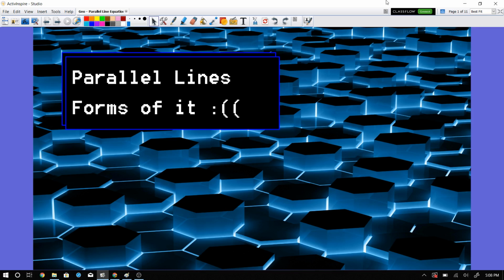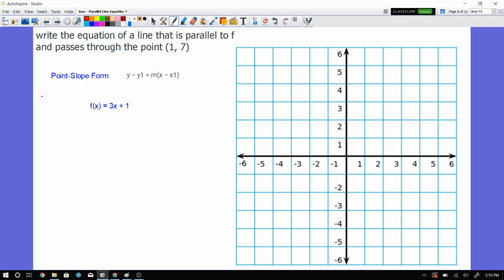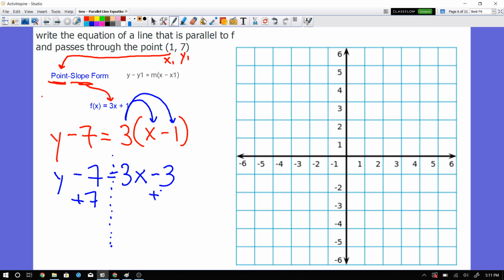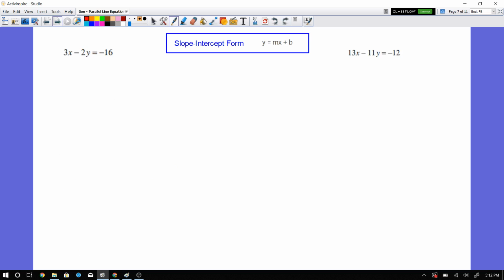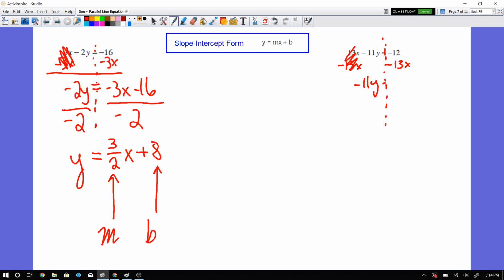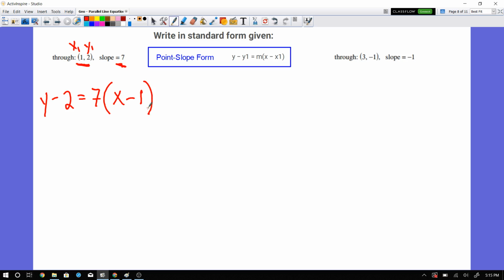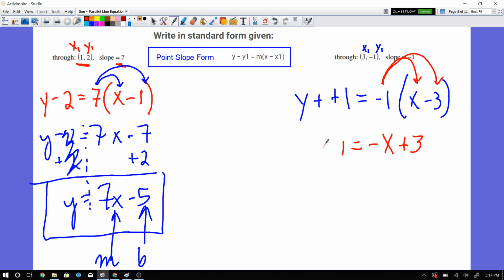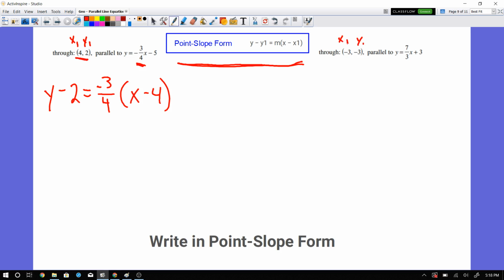Geo - Parallel Lines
Part 1 of using the formulas for parallel lines (slope intercept and point slope).